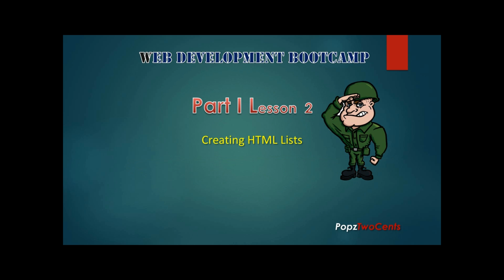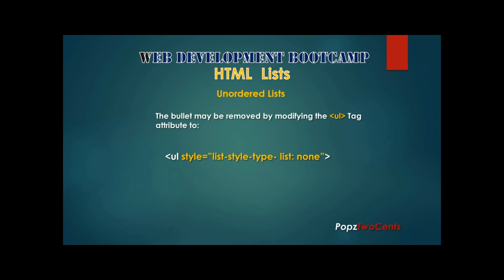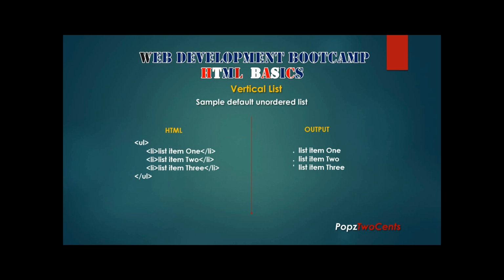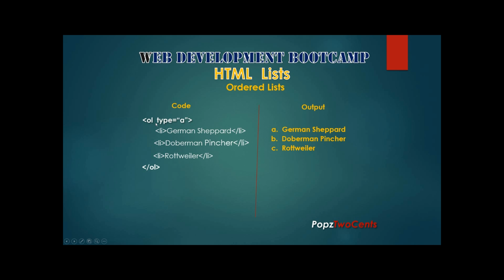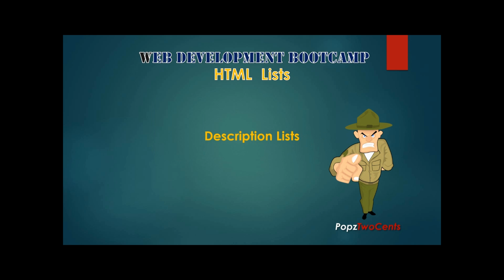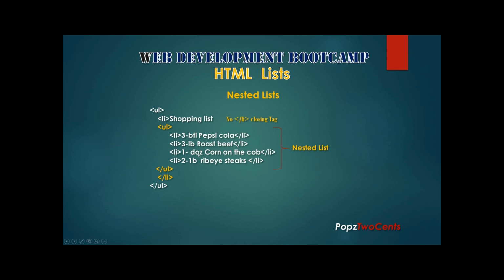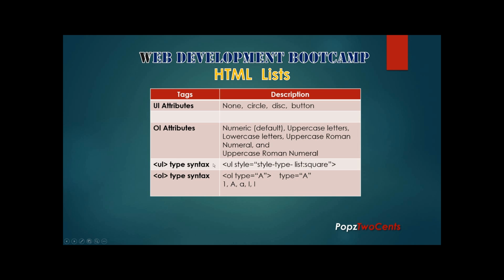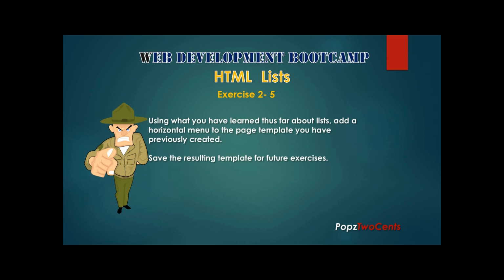Web Developers BootCamp -Lesson 2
Web Developers BootCamp  - HTML List  - Part I Lesson 2
an in debt view of how to create the following list in HTML. unordered list, ordered list, vertical and horizontal list and definition list.